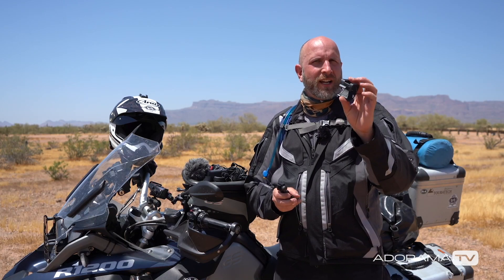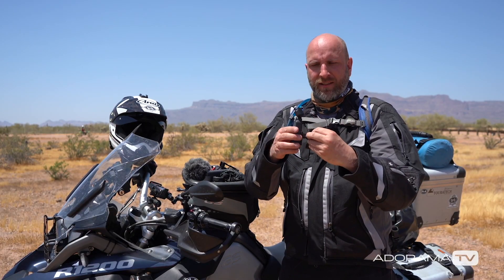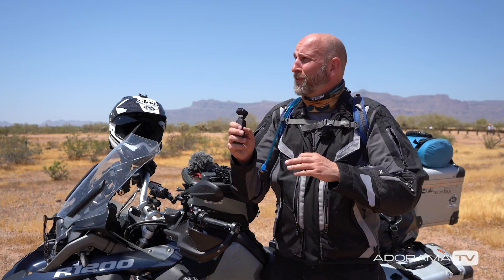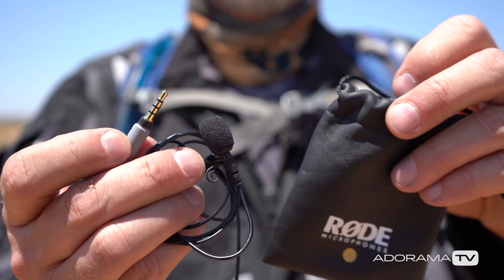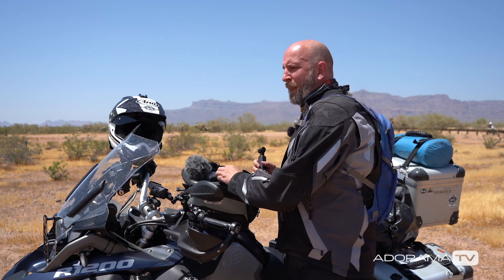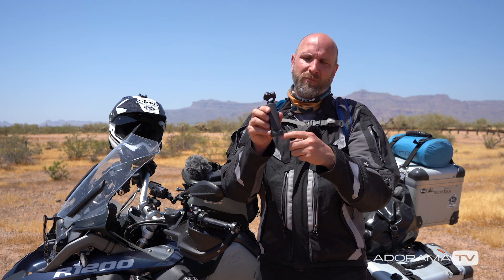Supercharge Your DJI Osmo Pocket: Exploring Photography with Mark Wallace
In this episode Mark Wallace reviews his favorite DJI Osmo Pocket Accessories; mounting options, the audio adapter, and the wireless controller. With these low-cost additions you can supercharge your DJI Osmo Pocket.

Polar Pro Tripod Mount for the DJI Osmo Pocket

Polar Pro Action Mount for the DJI Osmo Pocket

Polar Pro Wi-Fi Tripod Adapter for the DJI Osmo Pocket